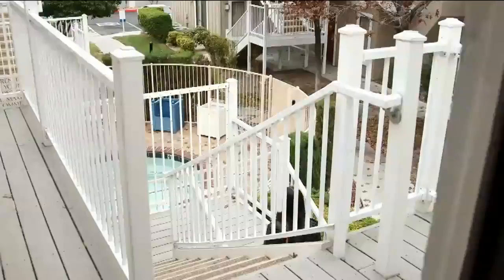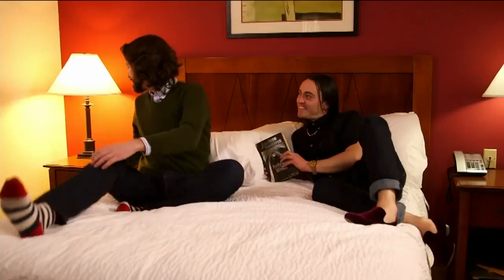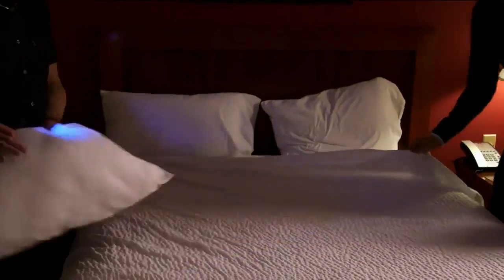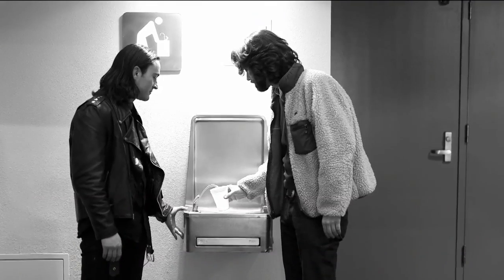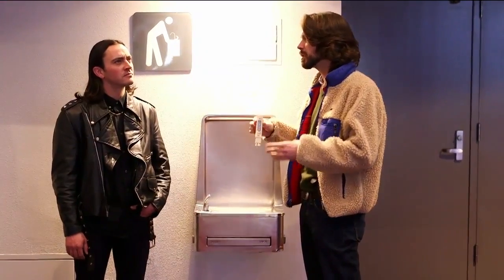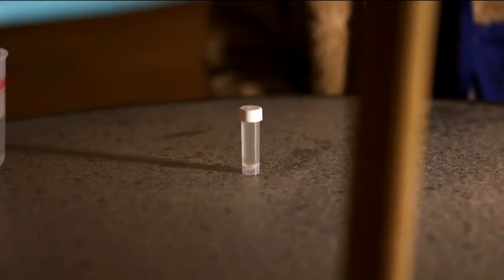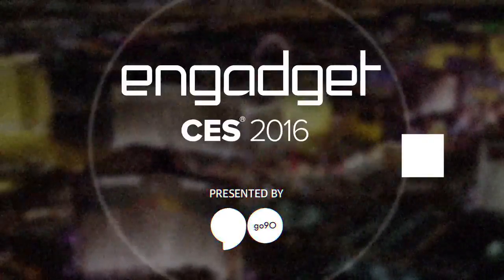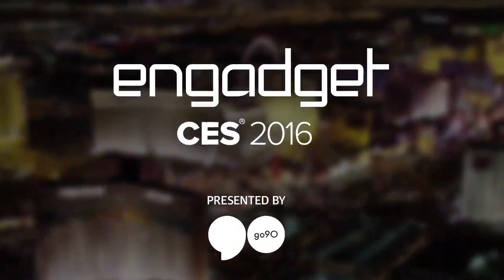After Hours "Dirty Vegas" Live from the stage CES 2016